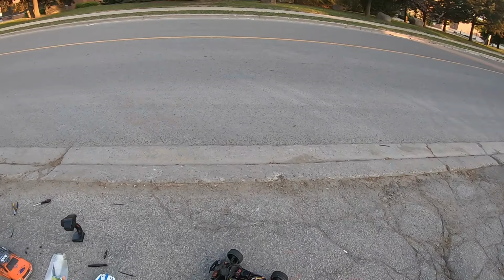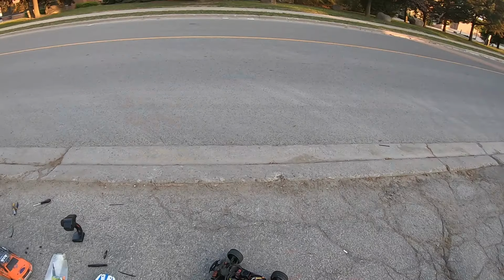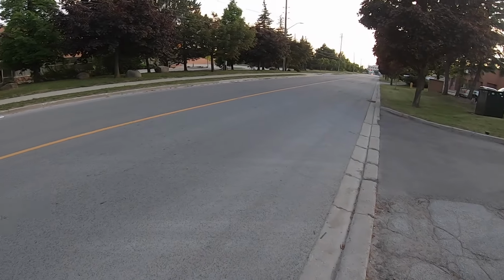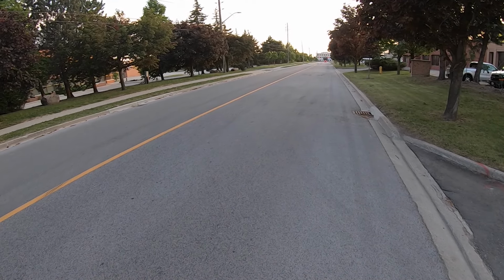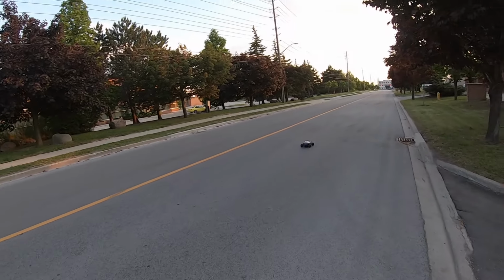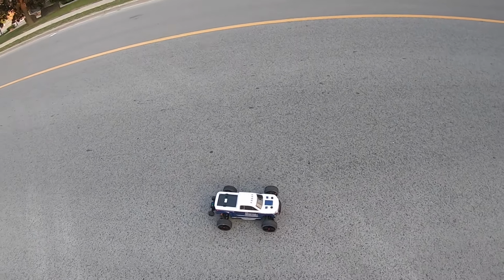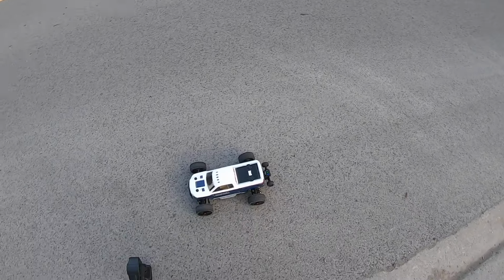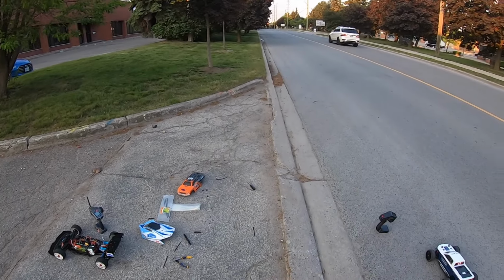Arrma Granite 93 mph pass in 2wd on 6s, unedited for verification. New personal best.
Best pass is at 6:50 but there's some other silliness to see before that. No center drive shaft, stock BLX 3200 kv motor, stock slipper and spur, 26t pinion, 6s.